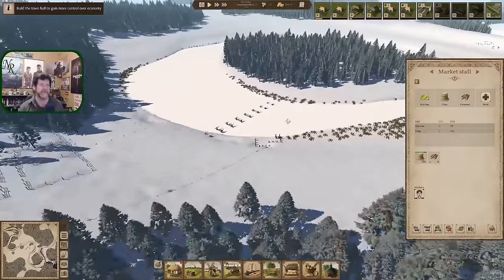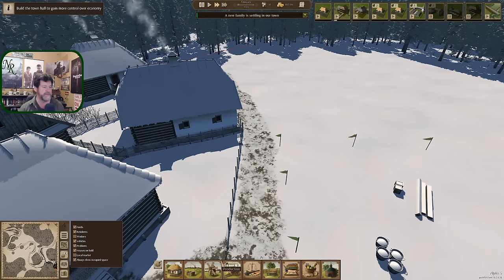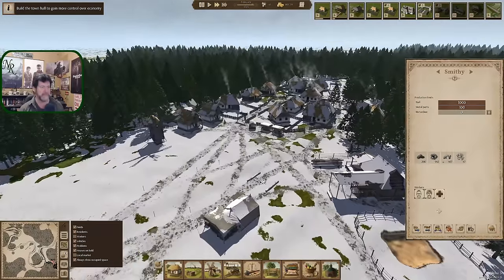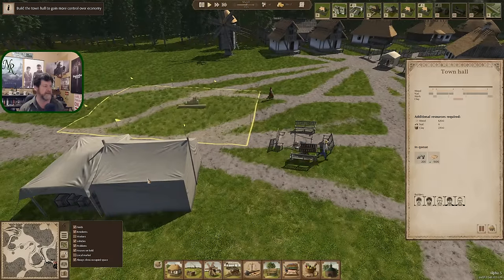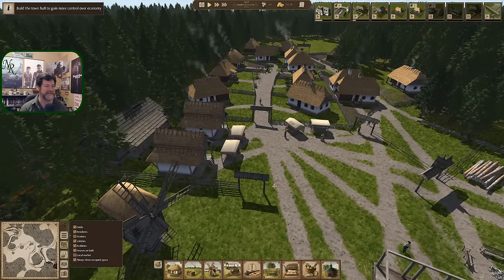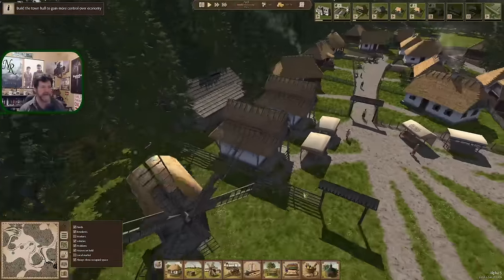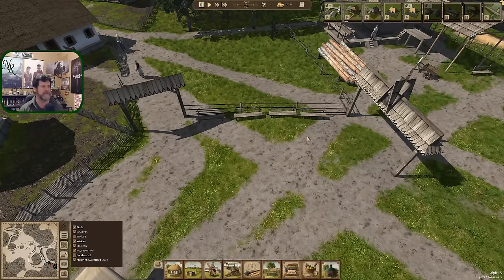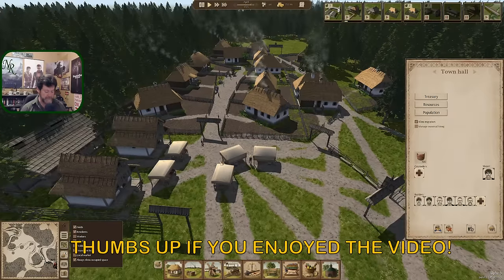Ostriv Ep 4 | Town Decorating Is Hard! and The Town Hall | Ostriv Alpha 5.4 Gameplay